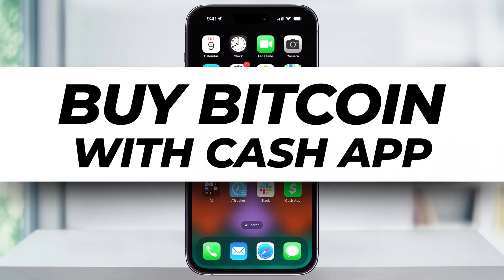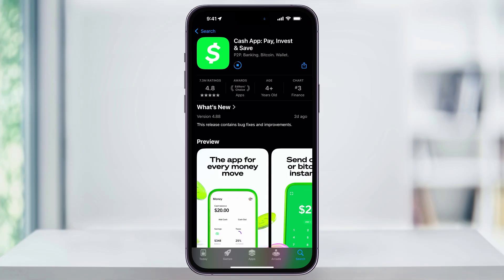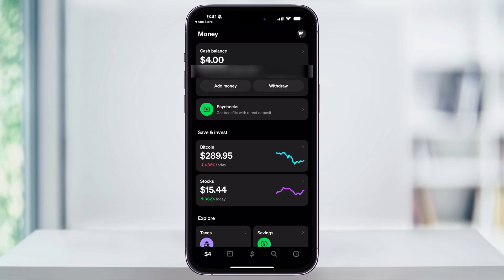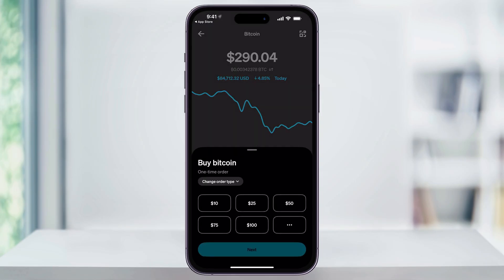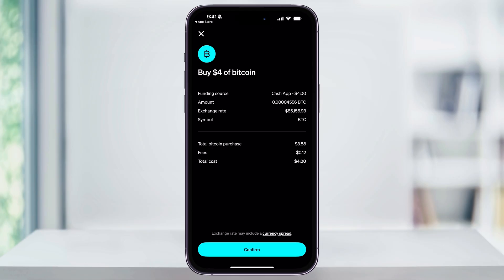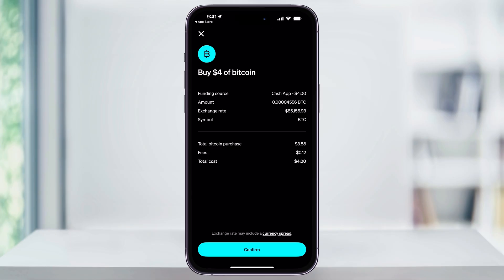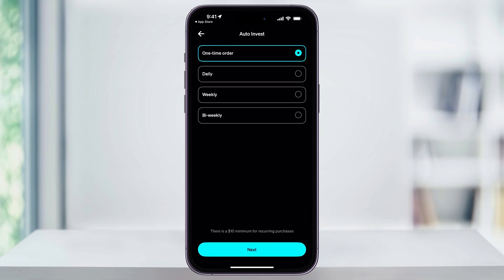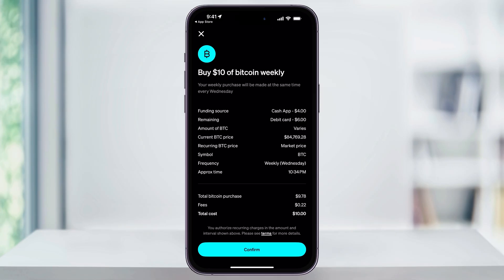How to Buy Bitcoin on Cash App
If you’re looking for a simple way to buy Bitcoin using Cash App, this step-by-step tutorial will walk you through the process. I’ll show you how to make a one-time purchase or set up automatic investments with Auto Invest.

In this video, you’ll learn:
✔ How to find and buy Bitcoin in Cash App
✔ How to invest any amount, even as little as $1
✔ How to set up Auto Invest for recurring purchases

Whether you're just getting started or looking for an easy way to invest in Bitcoin, this guide will help you do it quickly and securely.